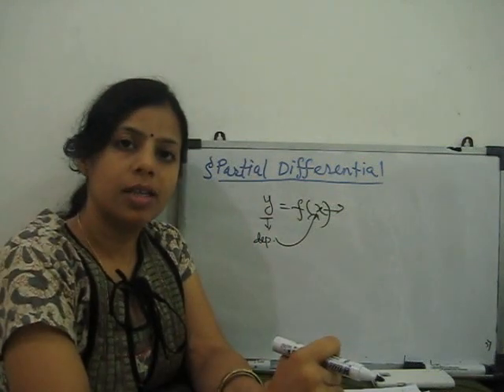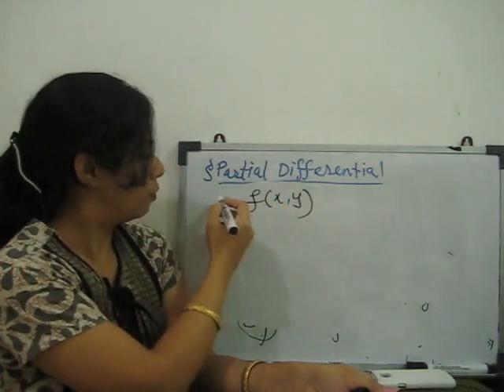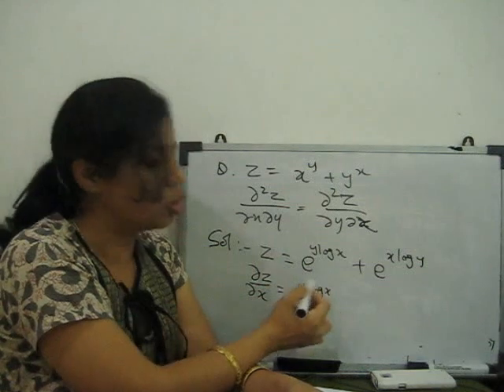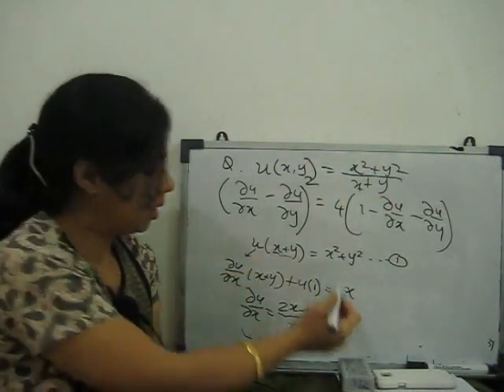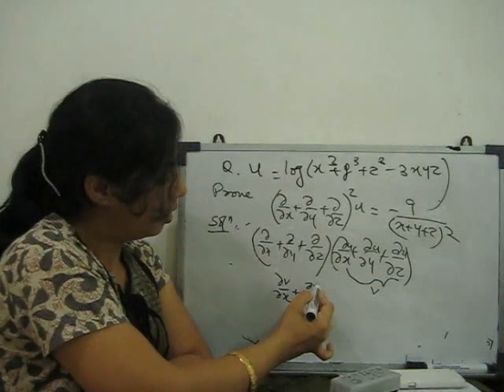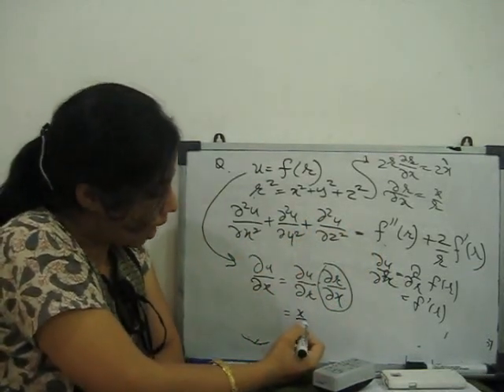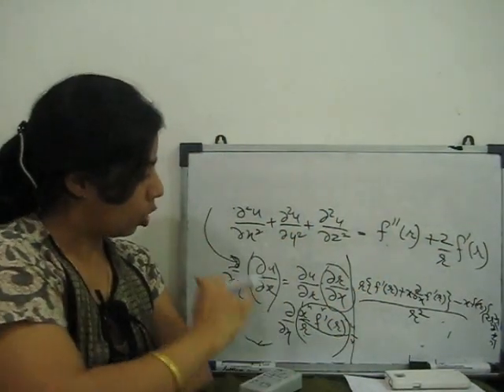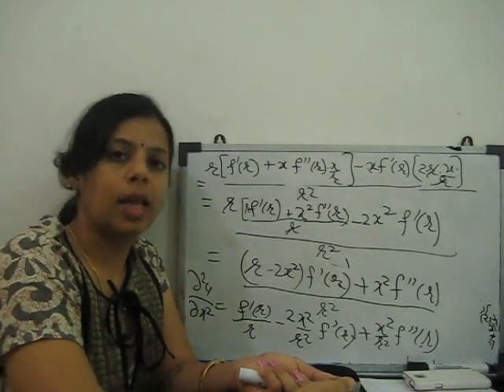Partial derivative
see and learn about partial derivative.